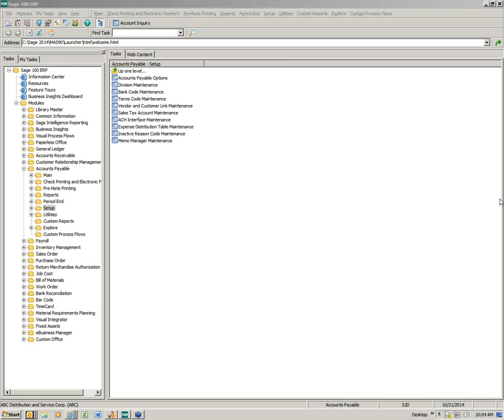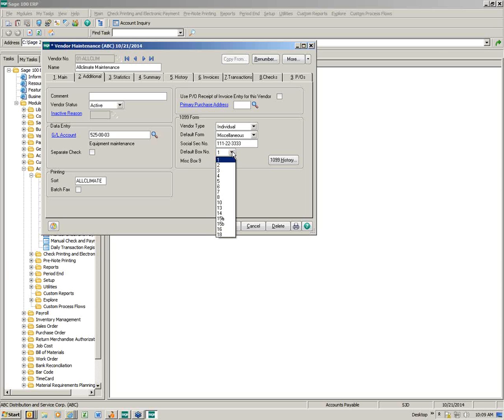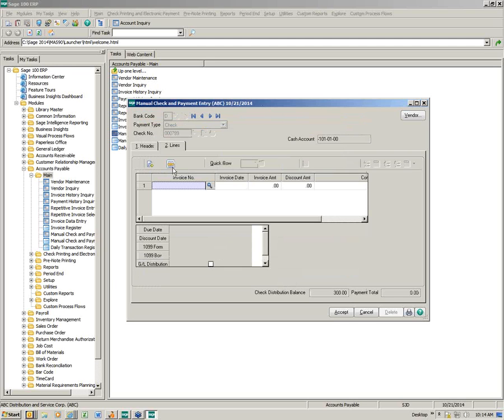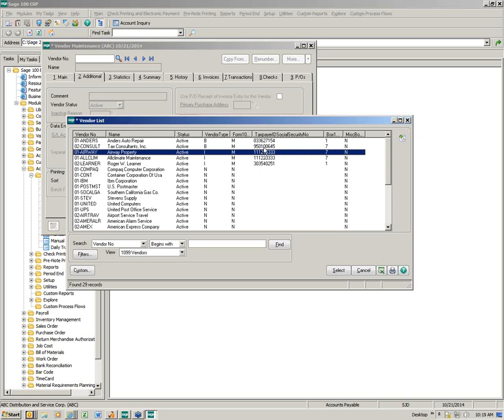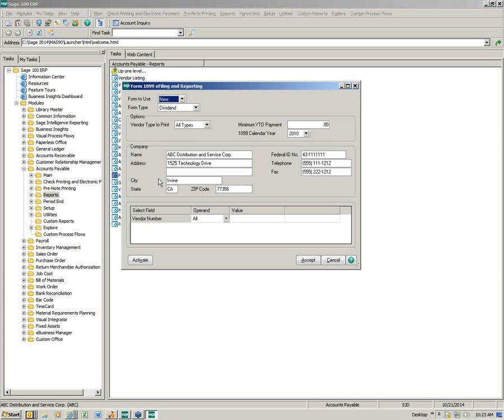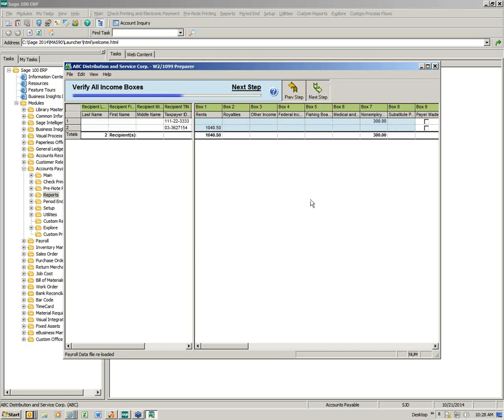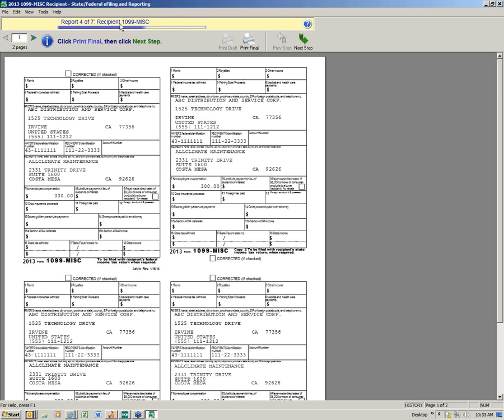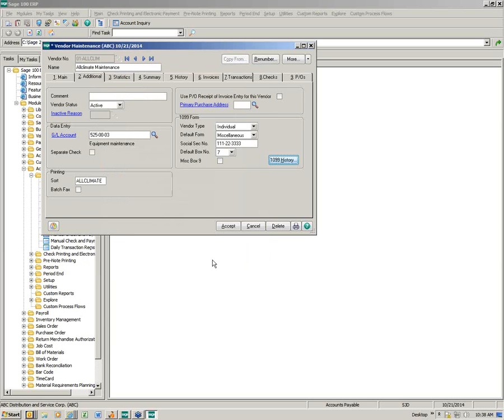Sage 100 ERP: 1099 Processing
It’s getting to be our favorite time of year….YEAR END!!  Don’t let year end catch you off guard.  It’s time to reconcile our vendors and get ready to prepare those 1099’s.  Come and learn a few tricks, but most important…see the new way to print the 1099’s this year using the eFiling and Reporting menu.  It’s fun, it’s easy and it has to be done!!